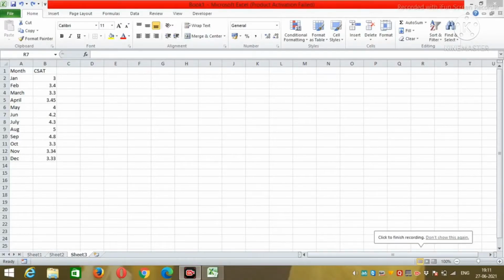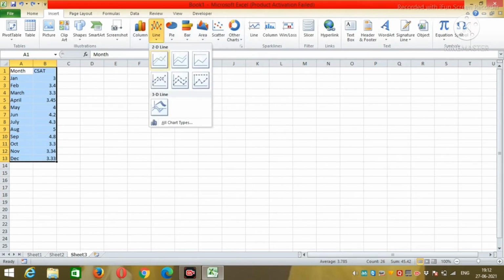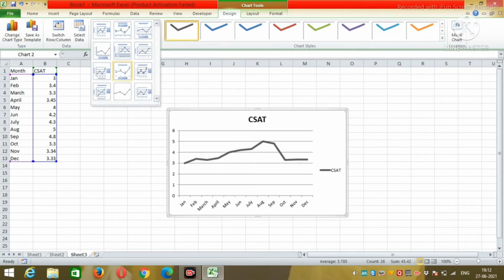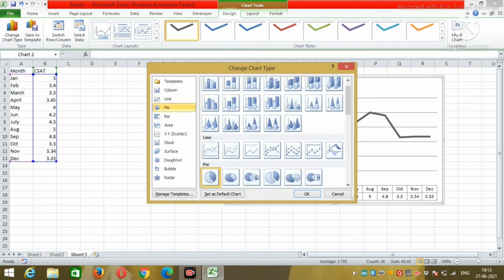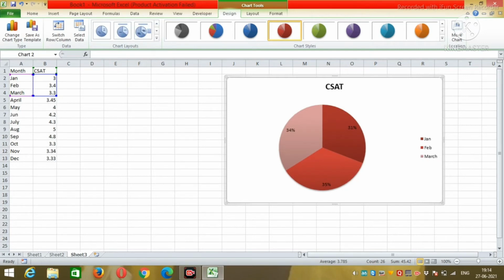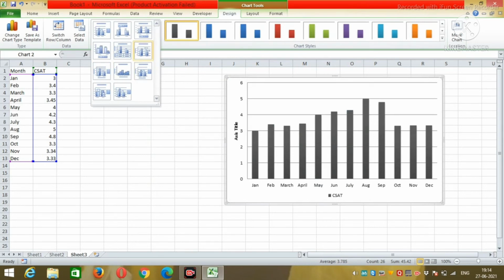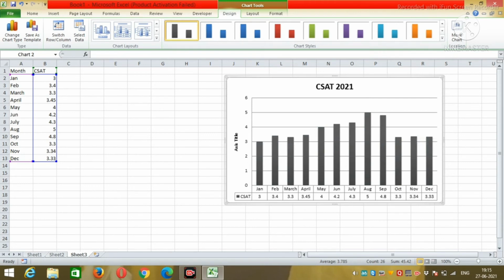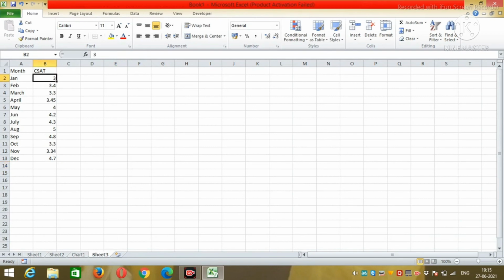How To Make A Line Graph In Excel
Graphical Representation (Line,Pie, Bar) in easy steps...